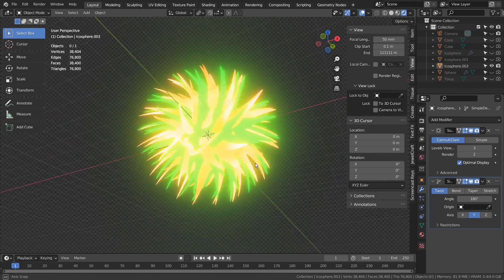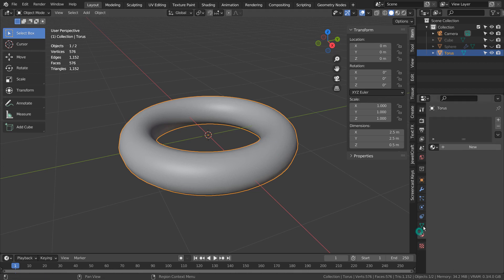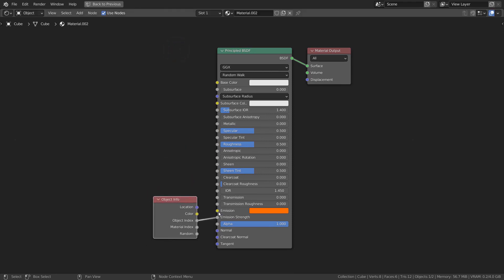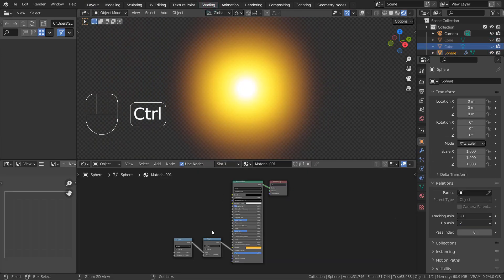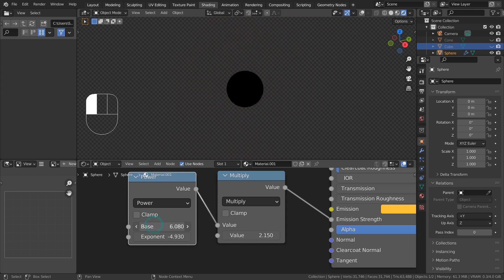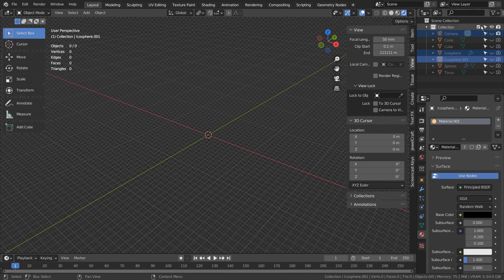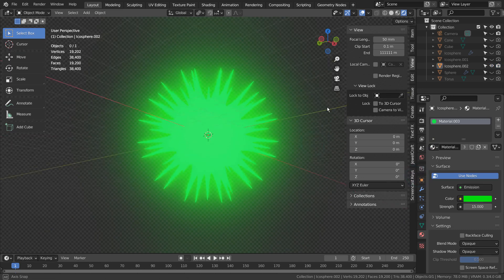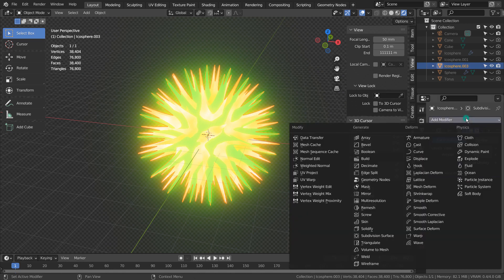Blender Tutorial - Glow control